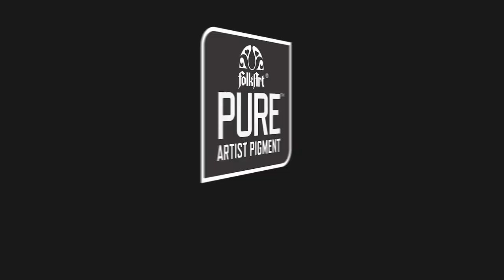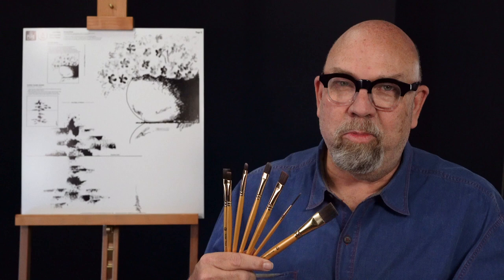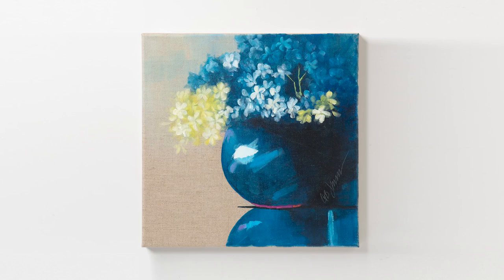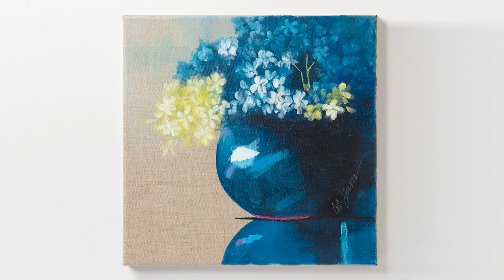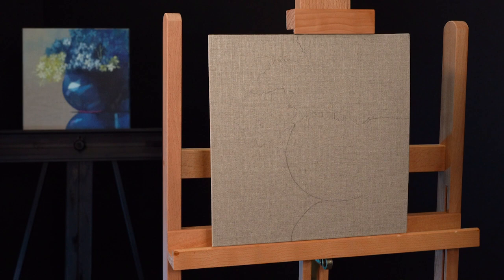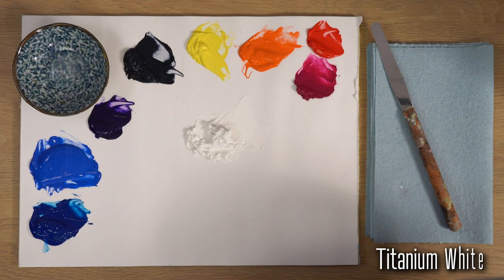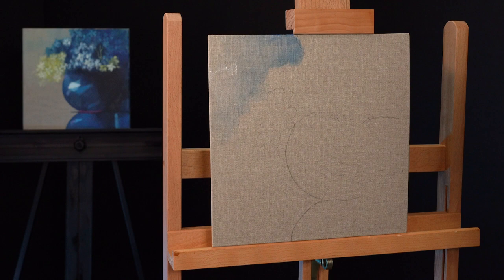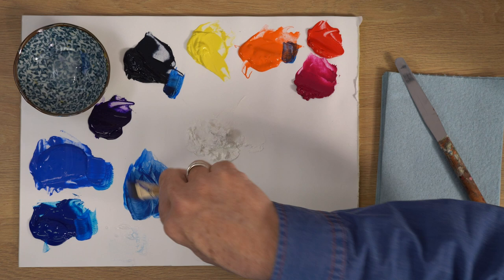FolkArt Color Lesson: Moody Blues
Paint along with Andy Jones, Plaid content editor and professional artist as he teaches you fine art techniques and color theory practices to complete this pretty floral still life, "Moody Blues".

Each month we feature a new still life or landscape free video lesson that pairs with painting kits available for purchase on our website. These sets include FolkArt Pure Artist Pigment—our new, artist-grade acrylics that have been formulated specifically for color mixing and blending.

Get the details on this month's lesson and purchase supplies

Come on everybody, let's paint! 🎨